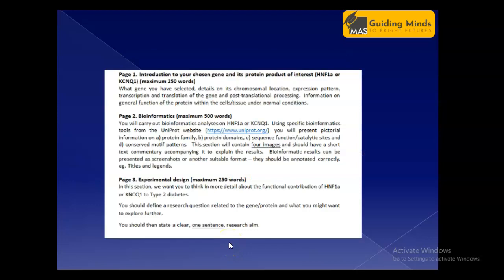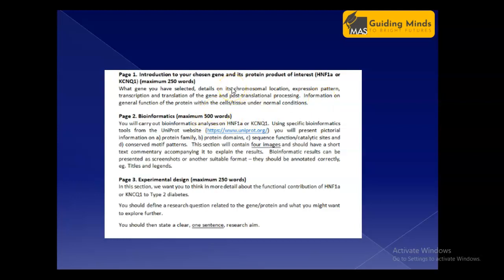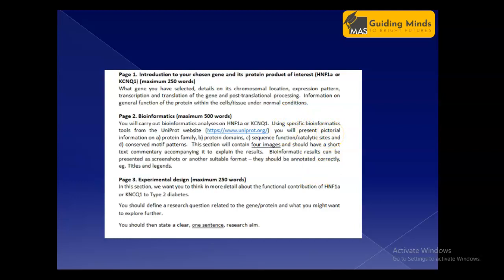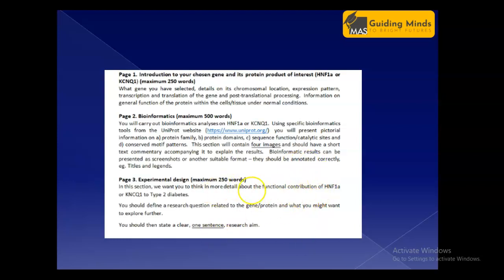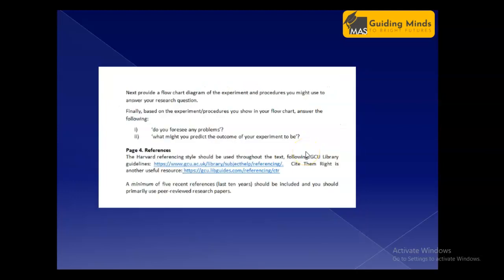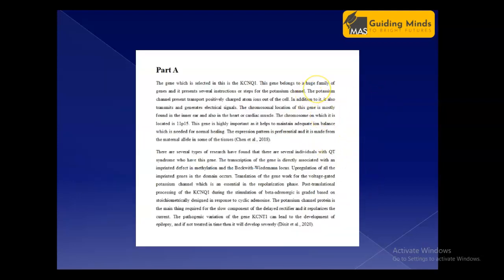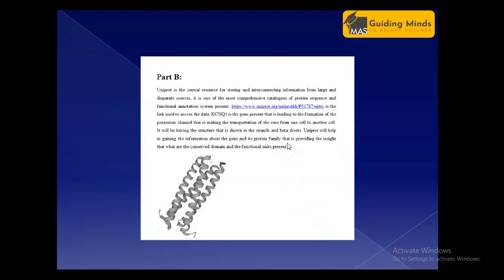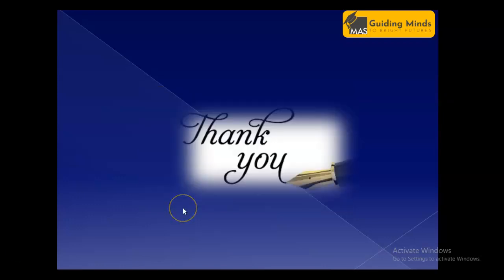Bioinformatics analysis of a sequence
Our senior mentor, Jessica, explains in the video how to write a Bioinformatics analysis of a sequence so you can submit a well-written assignment and score good grades in your course.

With thousands of five-star reviews, My Assignment Services has been a preferred academic helper for 2m+ students worldwide. We provide:
-- One-to-one guidance
-- Live sessions
-- Access to high-end study resources to help students finish their college assignments on time.

Are you facing any difficulties while writing your assignment?